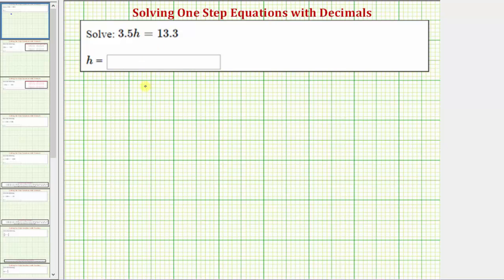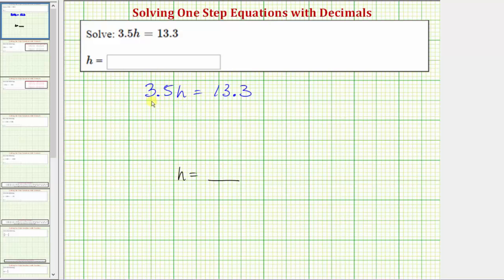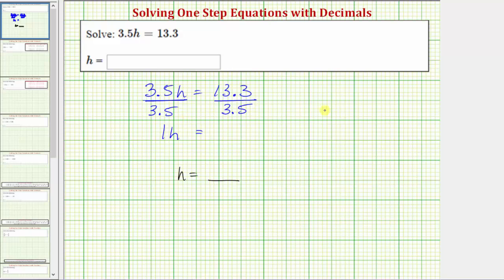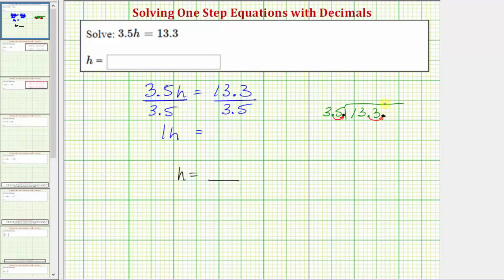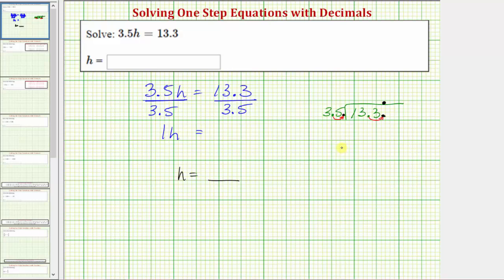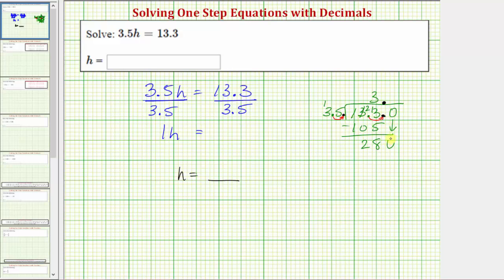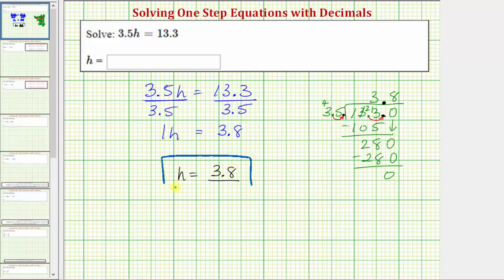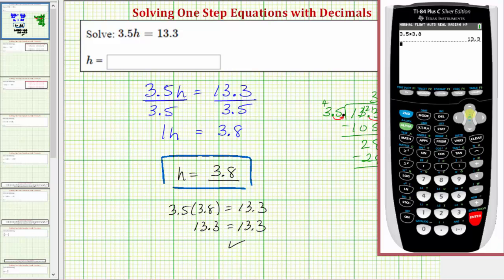Ex: Solve a One Step Equation With Decimals (Divide)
The video explains how to solve a one step equation involving decimals.